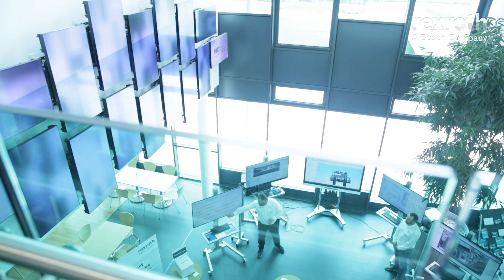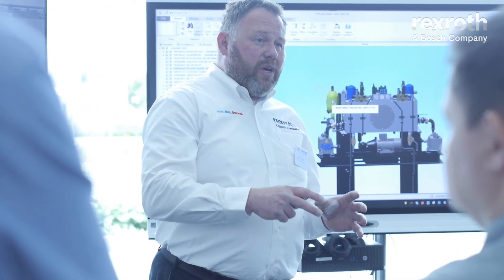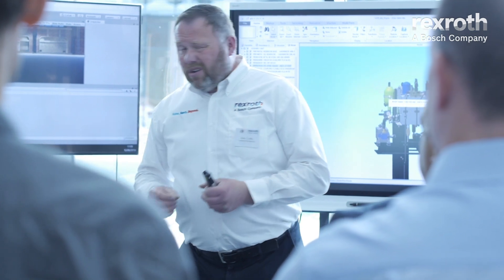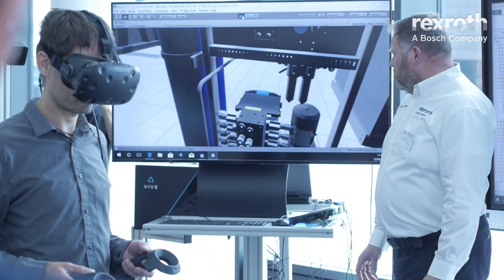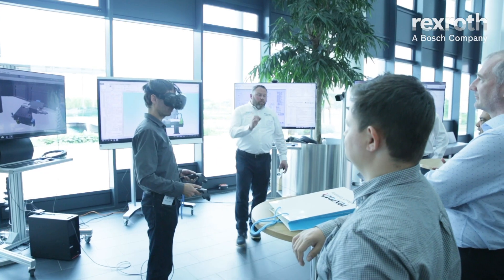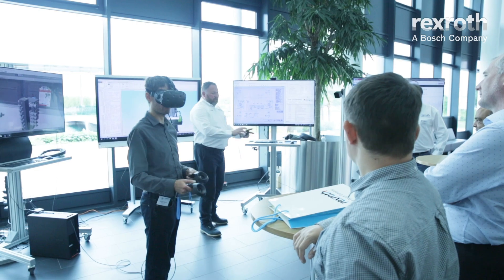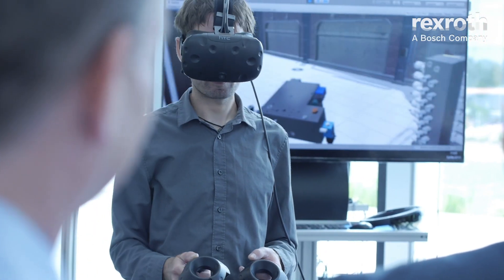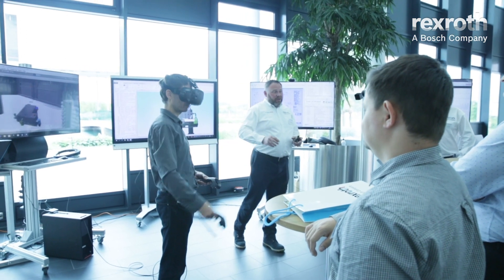Systems and Production Excellence Technology Showcase 2018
Ben Crofts presented the connected systems and procceses currently adopted at teh Bosch Rexroth Hydraulic Power Unit Facility in Wakefield, at the Technology Showcase 2018.